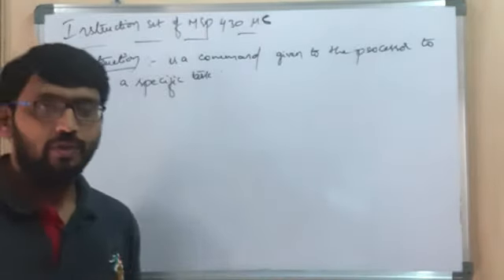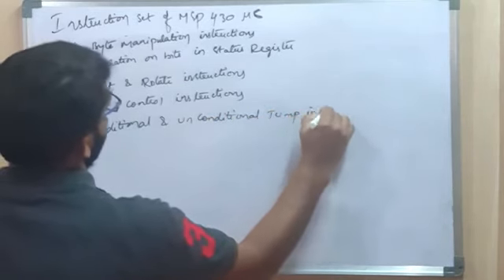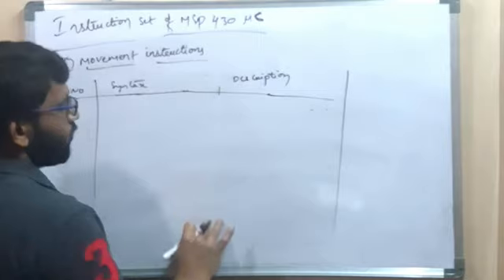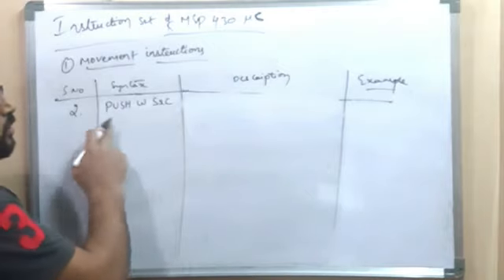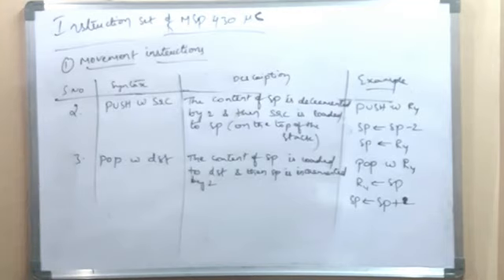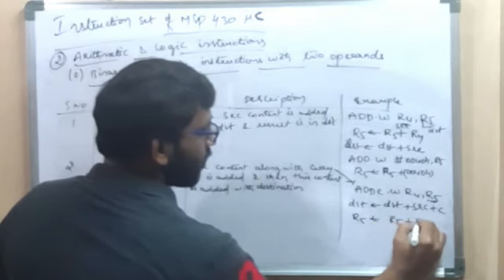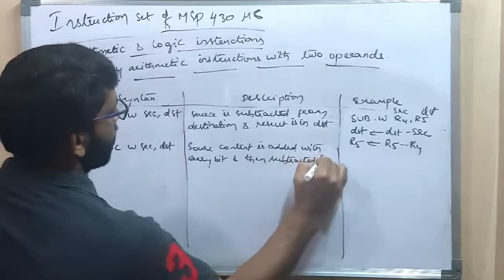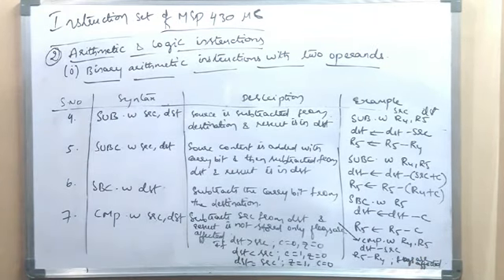Instruction set of Msp430 Microcontroller Part-1